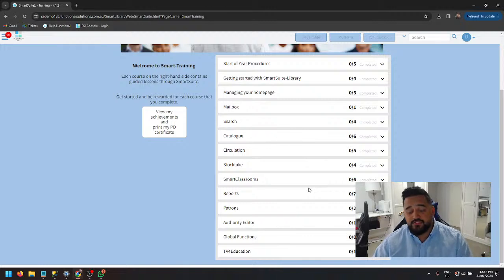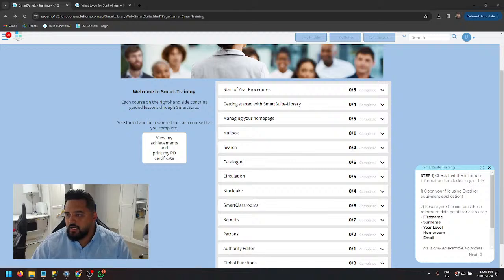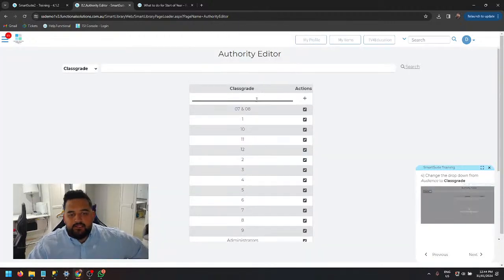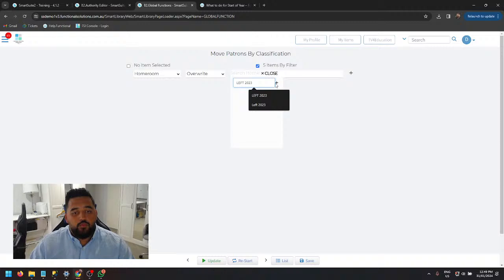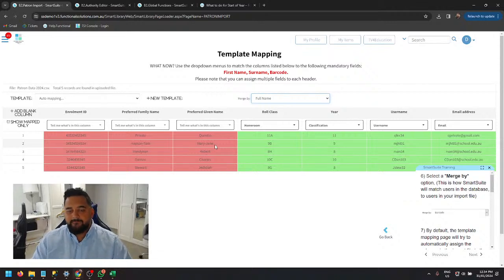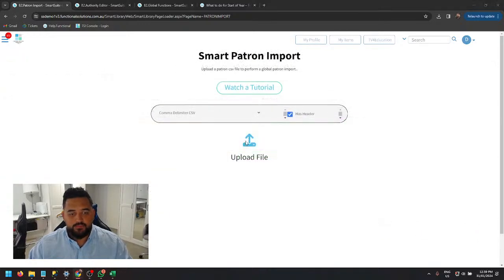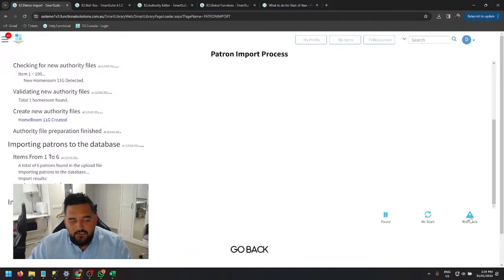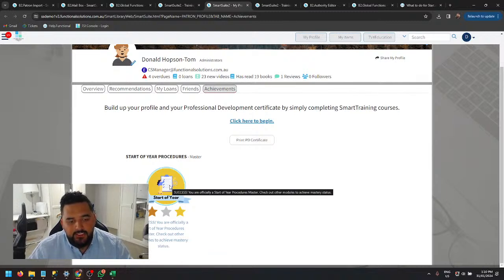Start of Year Procedures with Donald (FSI Customer Service Manager)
Welcome back to 2024!!

Missed Quentin's session last week? - Don't worry... Donald's here!

Join Donald on Wednesday as he unpacks what needs to be done to get your system ready for 2024.

Come prepared with your *.csv file containing the following information for all of your students / clients:
- Firstname
- Surname
- Year Level
- Homeroom

And for teachers:
- Firstname
- Surname